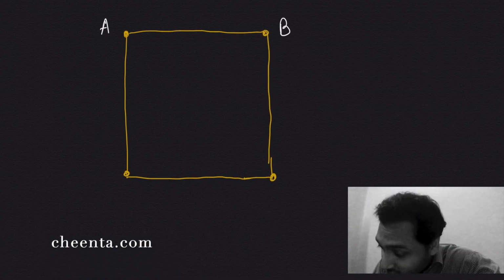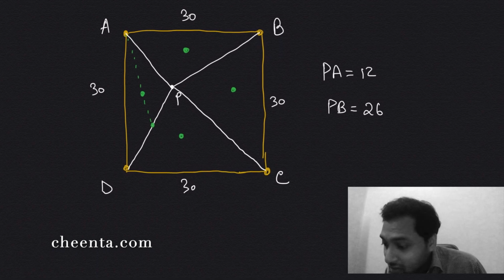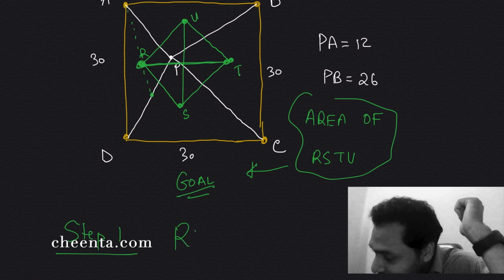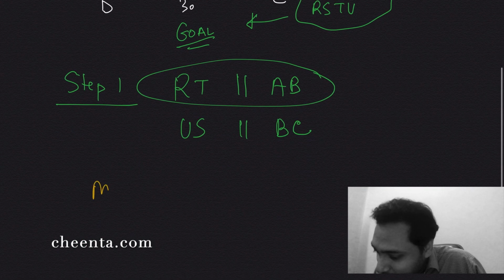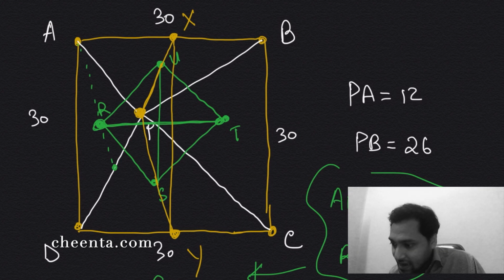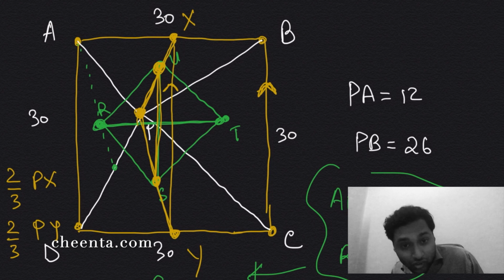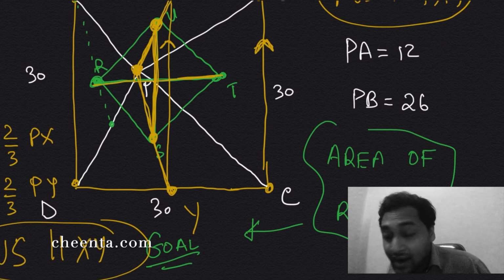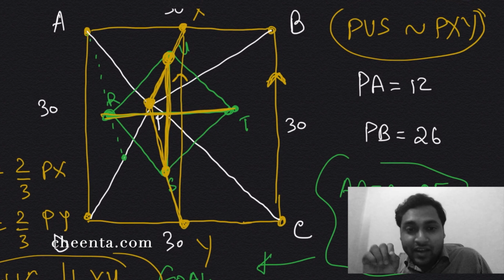What is the Area? || Geometry || AMC 12, 2018 P13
Connect the centroids of the four triangles in a square. Can you find the area of the quadrilateral?

Problem is useful for I.S.I B.Stat B.Math Entrance, CMI Entrance, and Math Olympiad